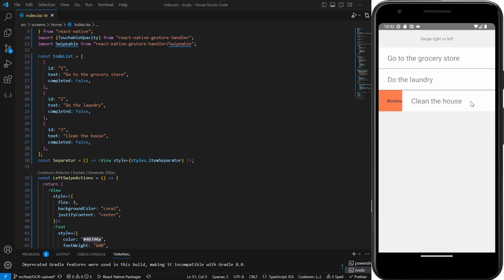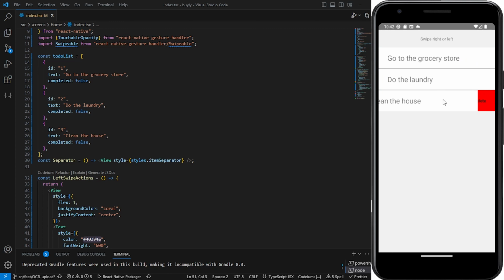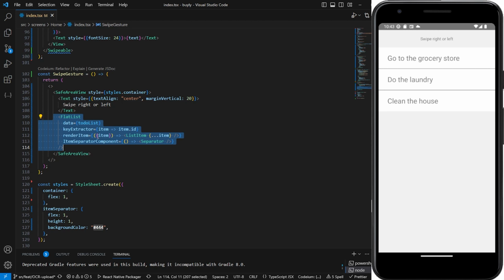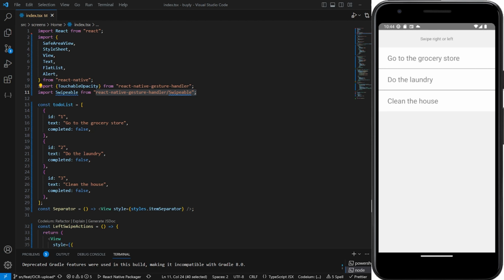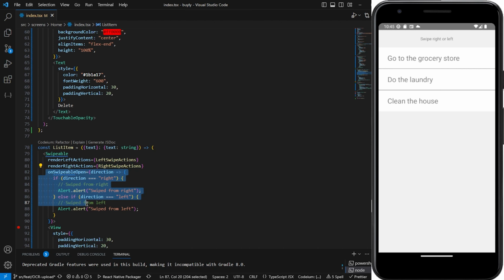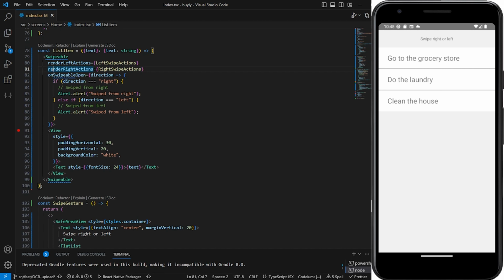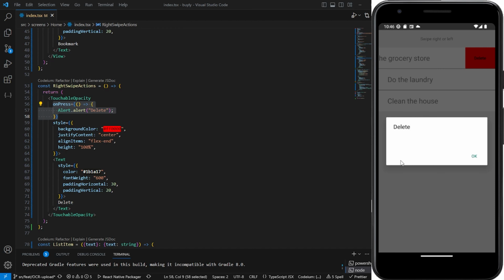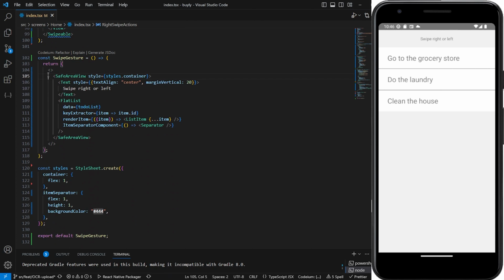Implementing swipeable rows in React Native